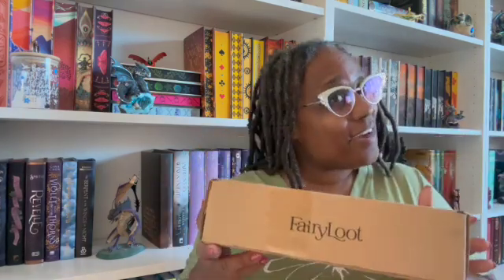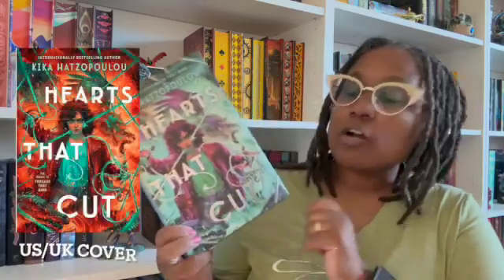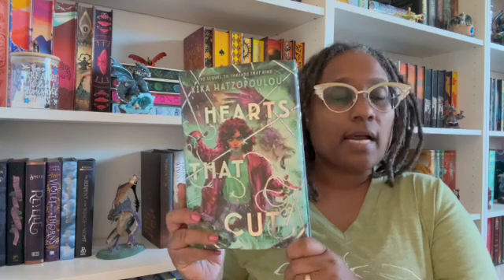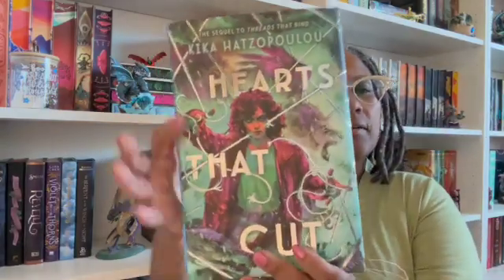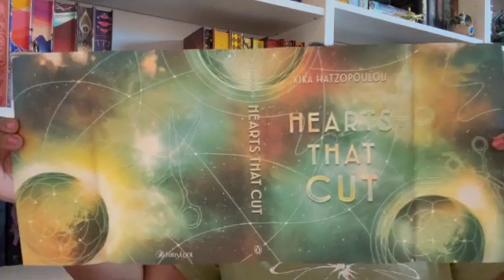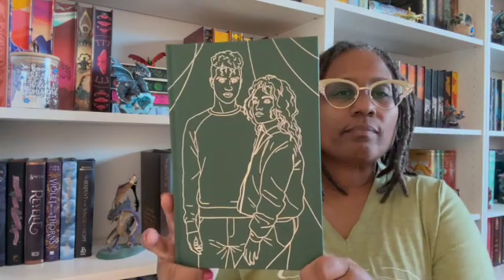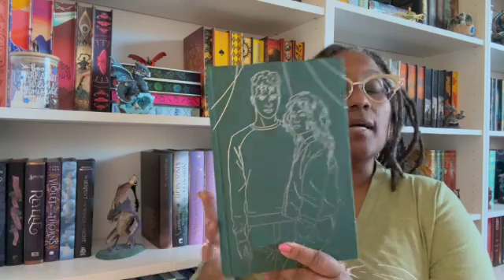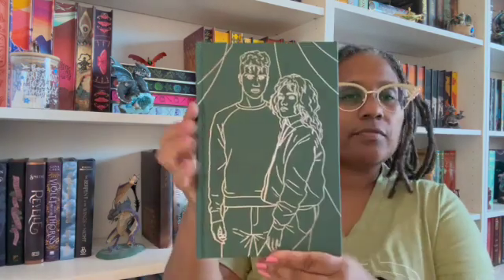Hearts that Cut by Kika Hatzopoulou Fairyloot Unboxing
I absolutely love unboxing. I have a horrible memory, so it's like I'm always getting pleasant surprises!

Anywhoooo, Hearts that Cut by  Kika Hatzopoulou was still available from Fairyloot at the time this video was released.

We read books, let's talk about them! Follow the link to previous reviews and get that conversation going in the comments area of that video. See you there:

Below is the TBR Jar content. Feel free to add a non-horror title if you haven't already suggested a title.
CURRENT  GROUP TBR JAR
Empire of the Vampire by Jay Kristin
Godkiller by Hannah Kaner
Legendborn by Tracy Dean
Legends and Lattes by Travis Baldree
Nightcrawling by Leila Mottley
The Poisons We Drink Bethany Baptiste
The Potting Shed Murder by Paula Sutton
The Sword of Kaigen by M. L. Wang